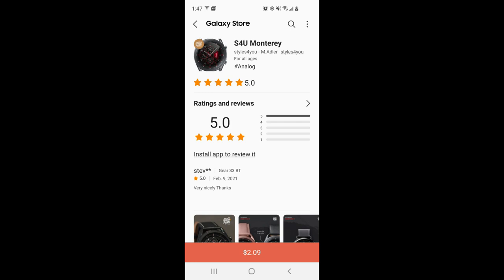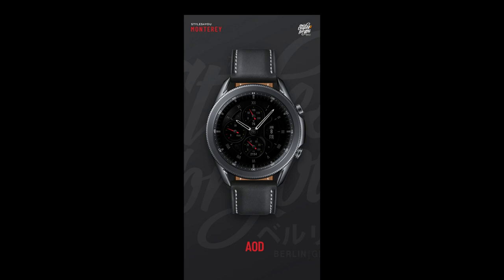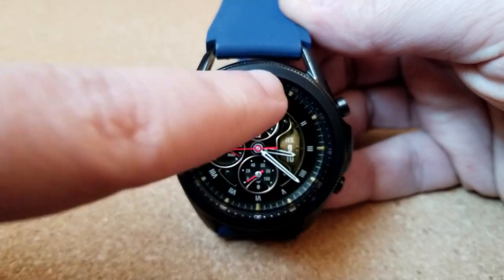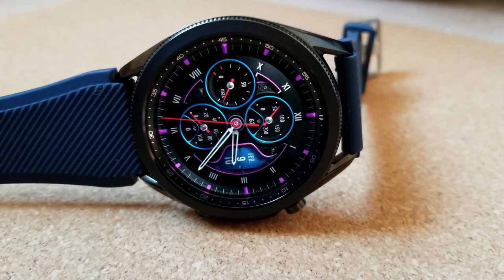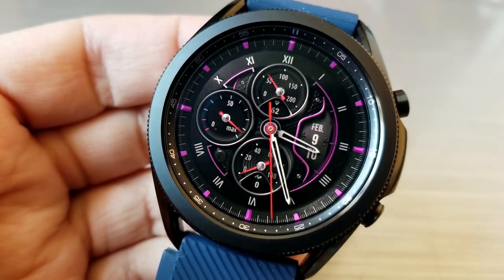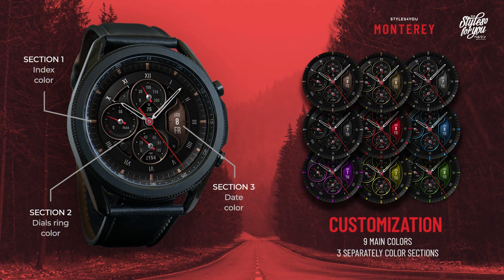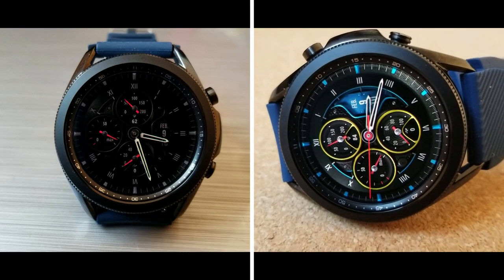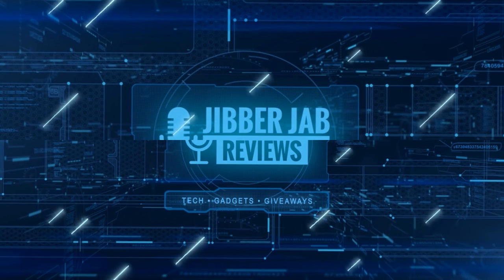Coupon Giveaway! Samsung Galaxy Watch 3 Watch Face by Styles4U - Jibber Jab Reviews!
ONLY 25 coupons per country will be given away this time via our code generator tool.  This is a realistic looking analog watch face which comes with some nice nice customizations that you have to see!  If you do not see your country in the list then that means all available codes have been claimed.

Make sure you watch, like and share the video and subscribe to the channel - also turn on your notifications so you will be alerted when future reviews and giveaways are released!

***Note: if you have issues launching this from YouTube then try copying and pasting this link to your web browser - sometimes there are YouTube security issues with accessing links from within the app.  The link has been tested and is working.

Samsung Watchfaces
Smartwatch